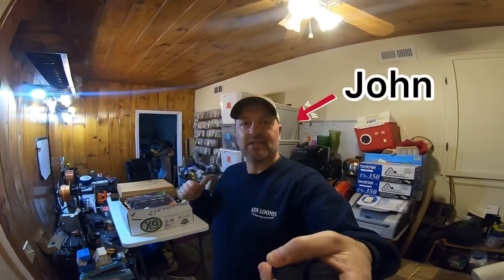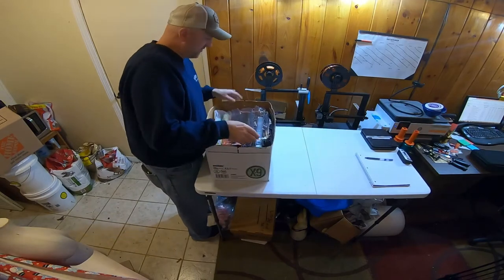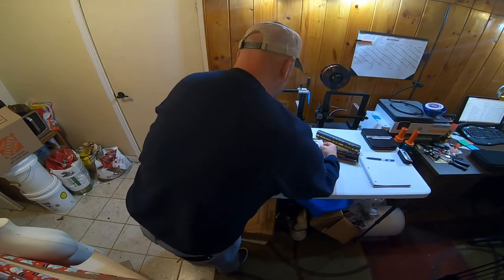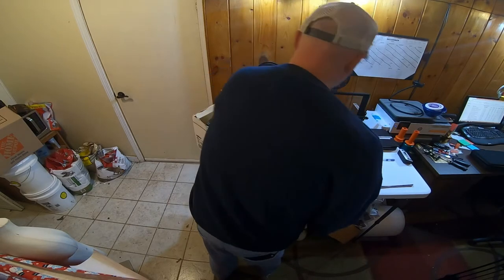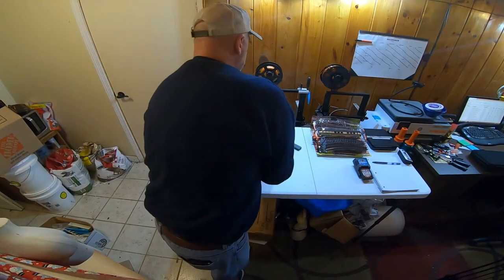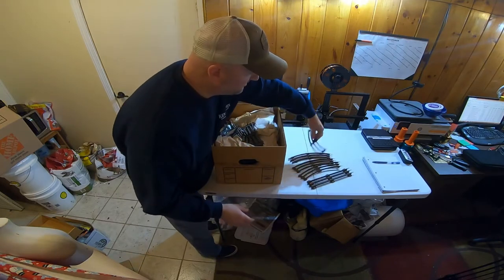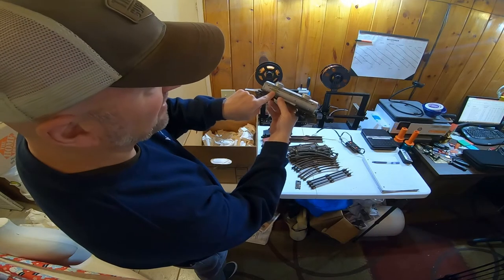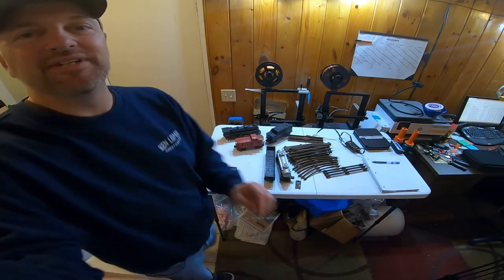What’s with all the LO”COMMOTION”‼️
I purchased a LOT of old slot cars and train sets without looking in the boxes.
In this Video I dig thru the Train boxes with the camera rolling!!
Listen to our Podcast at “Sevier Thrifters”